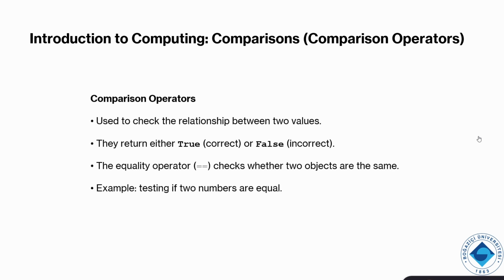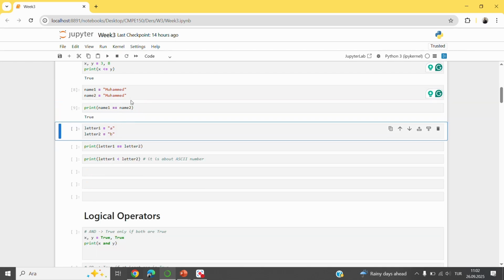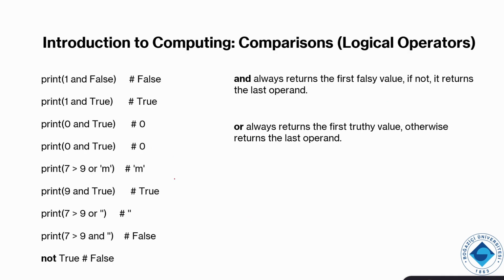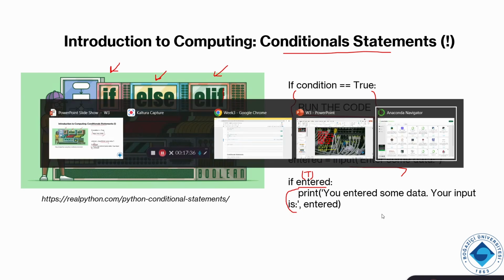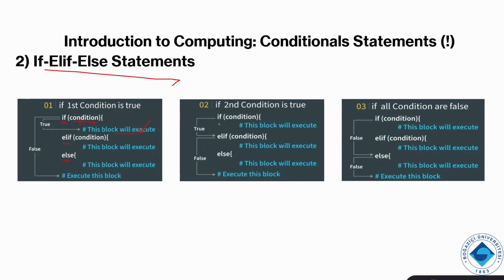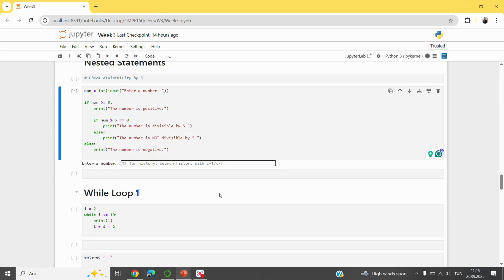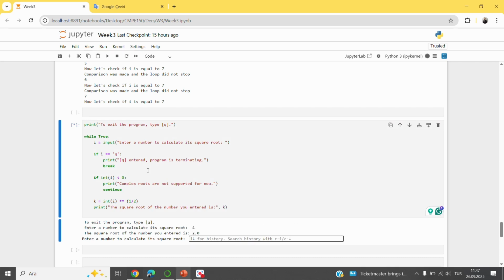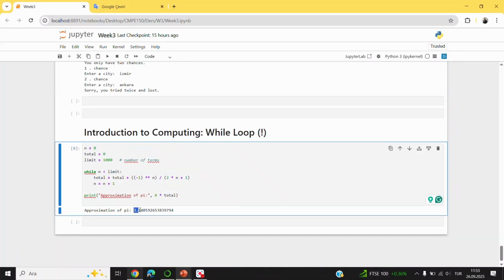CMPE150 - Week 3: Comparisons, Conditionals & While Loops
In this video, we cover the third week of CMPE150 – Comparisons, Conditionals & While Loops. Topics include using comparison and logical operators, writing conditional statements (if, if–else, if–elif–else), applying chained comparisons, working with while loops, combining loops with else, and learning how to exit loops conditionally.